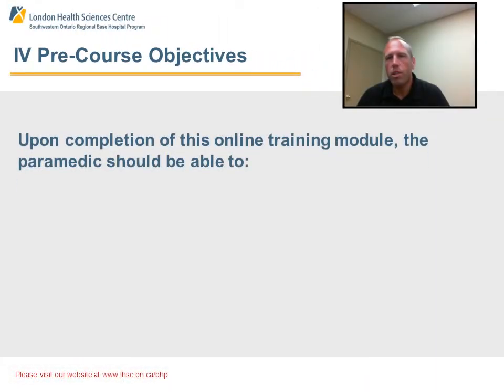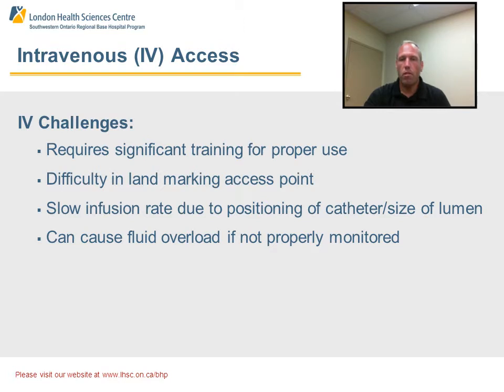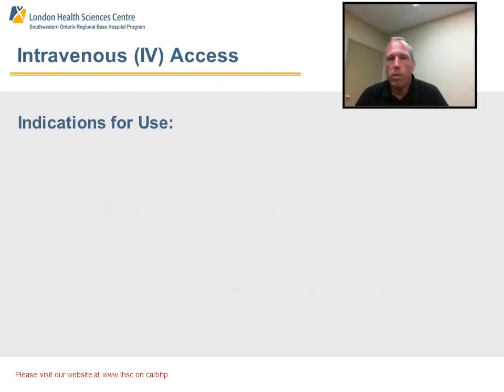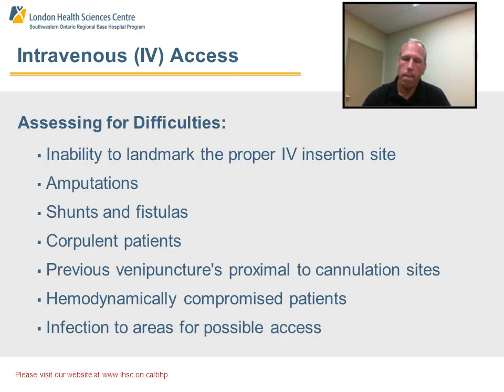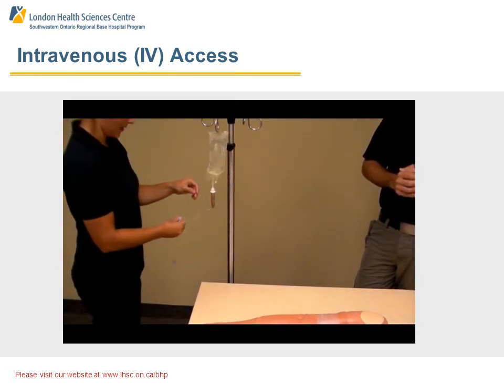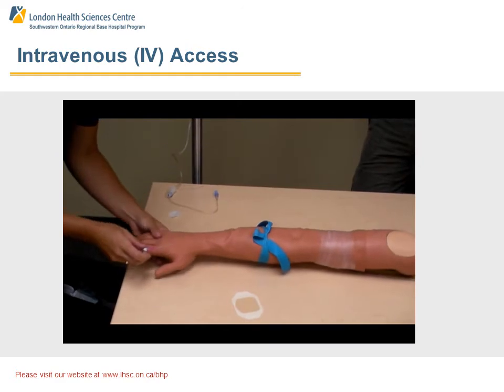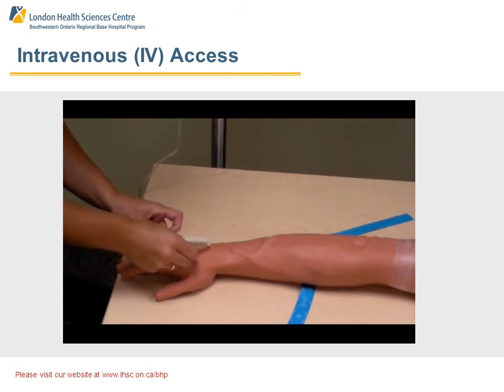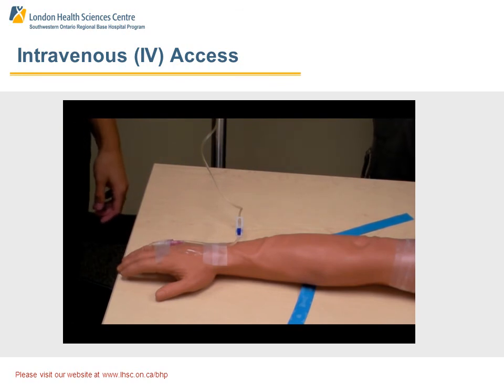SWORBHP Recert Precourse 2012-2013: Intravenous (IV) Access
Module 6: Intravenous (IV) Access Webinar

Presentation by: Pete Morassutti, Dr. Sameer Mal & Stéphanie Romano

Introduction:
Obtaining Intravenous access is a skill that requires education, training, repetitive practice, and ongoing use. If obtaining IV access has been a challenge for you, this video will be of assistance in providing you with some tips (and a slow demonstration) on how to obtain access successfully.